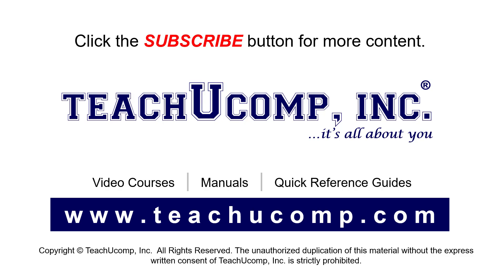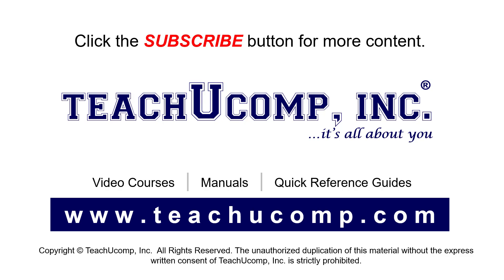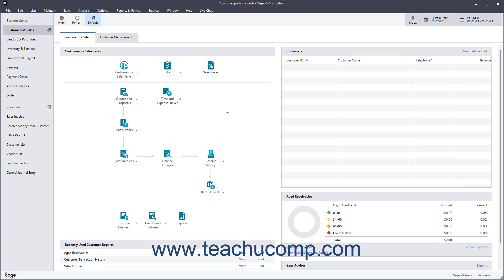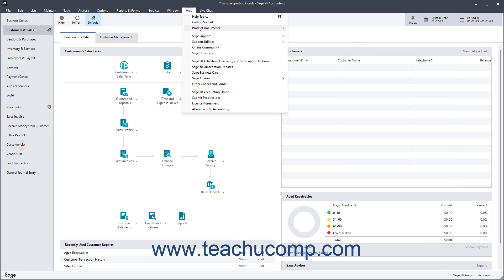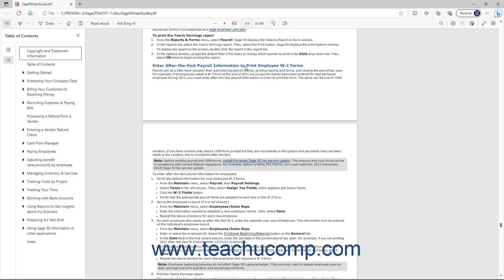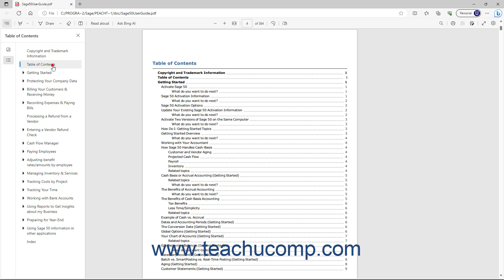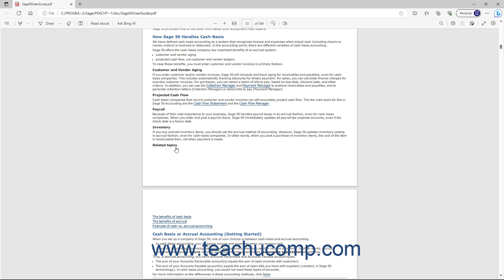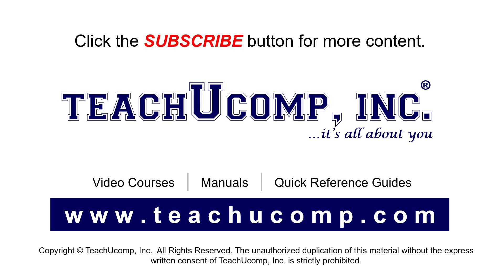How to Use the Sage 50 User’s Guide in Sage 50 Accounting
This Sage 50 Accounting tutorial video shows you how to use the Sage 50 User’s Guide in Sage 50 Accounting. This video is from our complete Sage 50 Accounting training, _Mastering Sage 50 Accounting Made Easy_ ™.